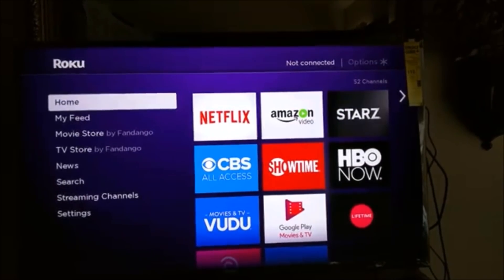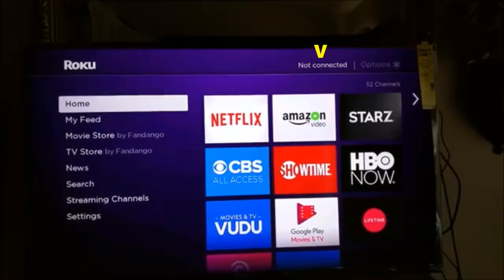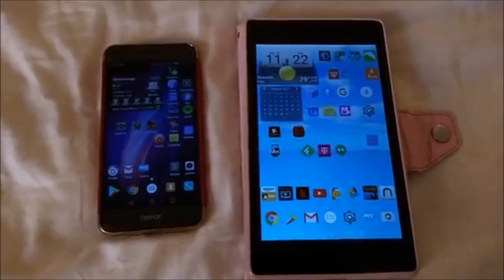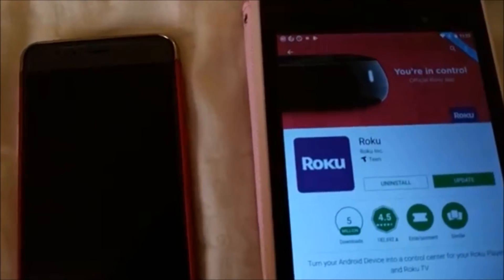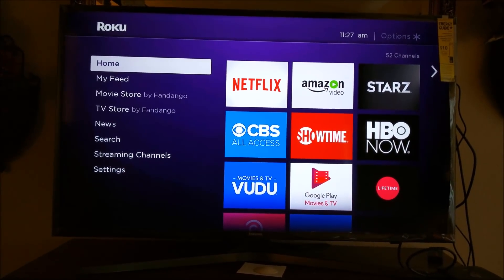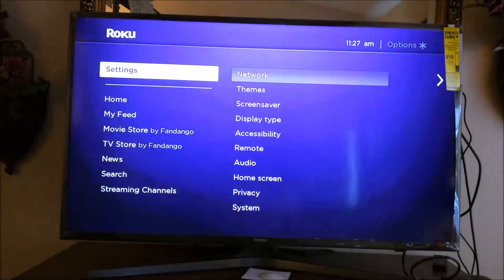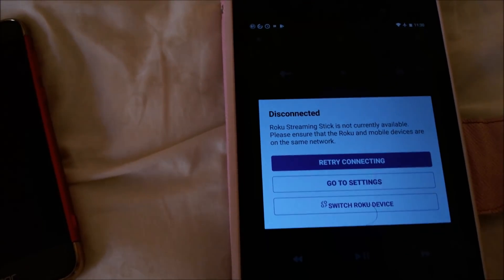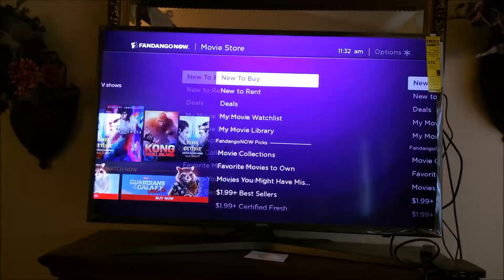How to Use the Roku Streaming Stick without the Remote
Apologies for the horrible video quality. I just wanted to get this info out for those in the same situation as me.

UPDATE 1/18/20: I've started a new YouTube channel: Random Reviews and How To's. My first video is about connecting bluetooth headphones to a TV.

How to connect to a new network and control the streaming stick when you don't have the remote. You will need:
1. The name and password of the wifi network that the Roku stick was last connected to.
2. A hot spot
3. A second device capable of running the Roku remote app.

Steps:
1.Connect and run the Roku streaming stick on your TV or monitor.
2. Download the Roku remote app on your second device.
3. Configure your hotspot to the exact name and password of the wifi network that your Roku was previously connected to.
4. Turn on your hotspot and wait for the Roku to connect.
5. Connect your second device to the hotspot network, open the Roku app, then find and connect to your Roku stick.
6. You can now use the Roku app to navigate through the menu and change network settings.
7. Once the Roku stick is logged on to the new network, you will need to connect the controlling device to the new network as well, then re-pair the stick to the device in the Roku app.
8. Turn off you hotspot.
9. Enjoy your Roku stick